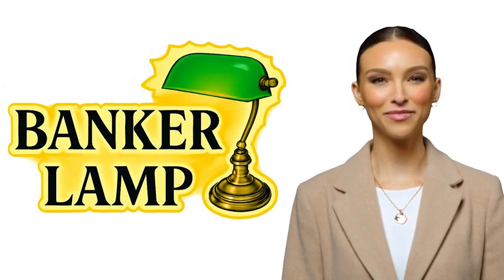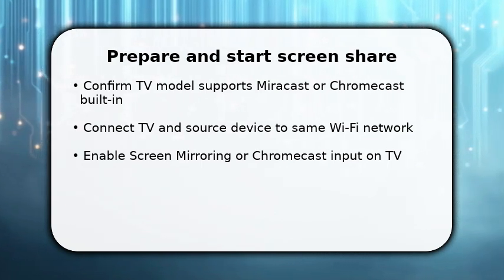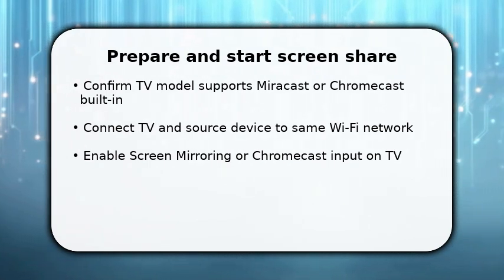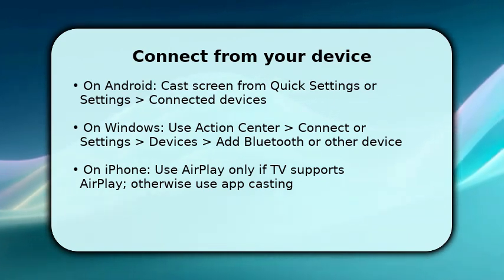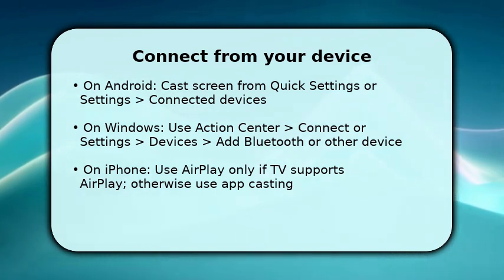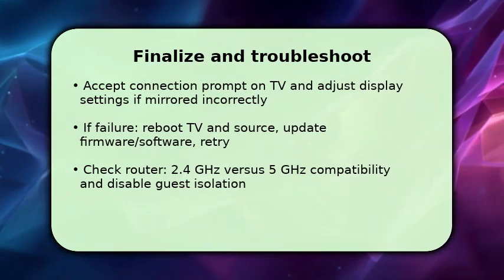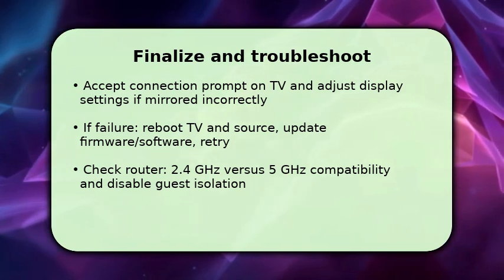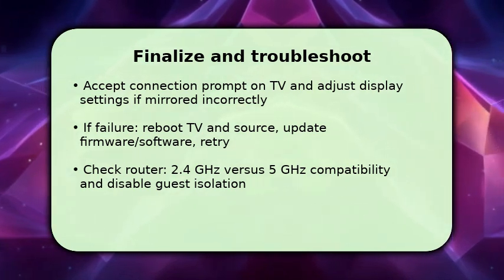How to Connect Screen Sharing in Sony Tv (only Way)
How to Connect Screen Sharing in Sony Tv (only Way) | 🔒 Surfshark VPN Deal — Stay private and secure. $1.99/mo + 3 Months Free ▸

Learn the exclusive method to connect screen sharing on your Sony TV. This step-by-step guide is perfect for users seeking a direct way to share their screens with others, ensuring compatibility and ease of use.

Sony TV, screen sharing, connect Sonyscreen, share display, remote control screencasting, TV connectivity tutorial, direct screen casting on Sony Tv, how to share your television content remotely, exclusive method for connecting screens with a Sony TV, Sony remote access guide